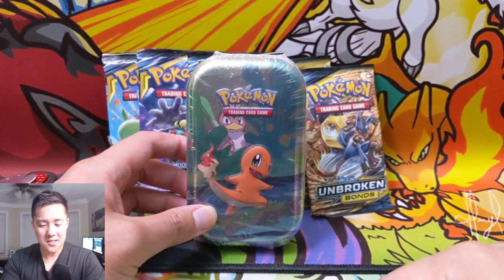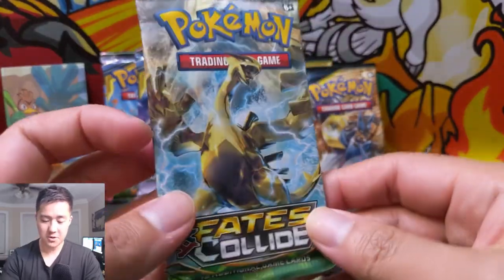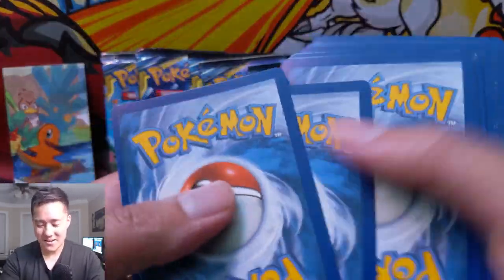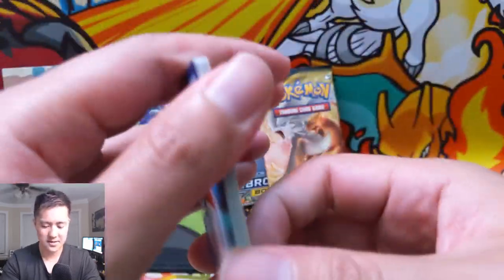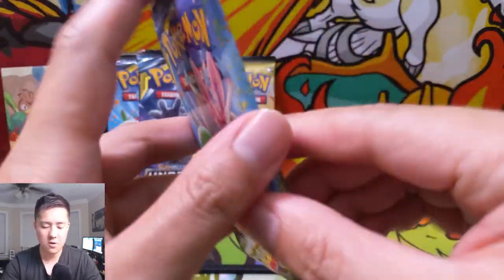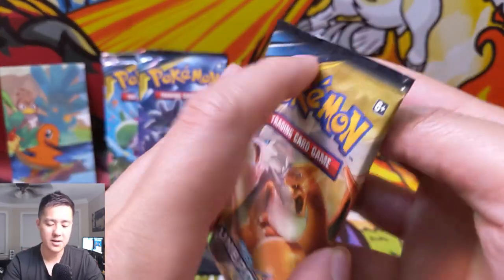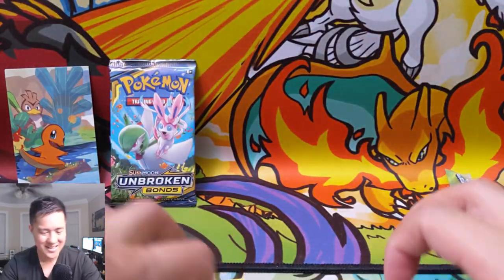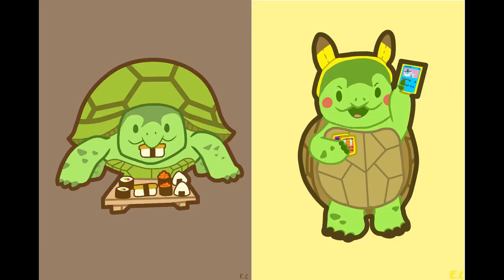Pokemon Lets Open Some Unbroken Bonds + Mini Tin!